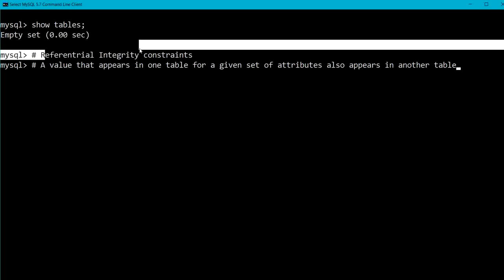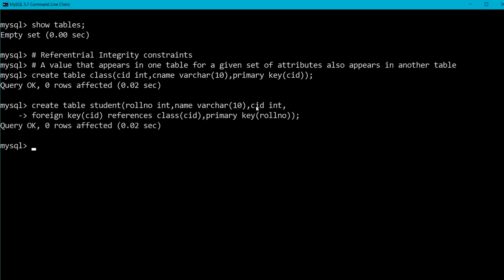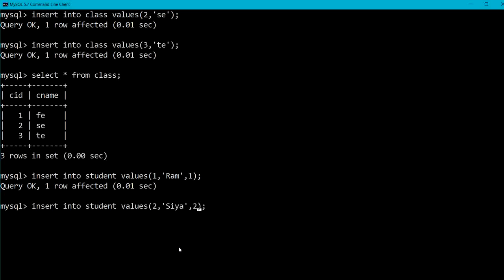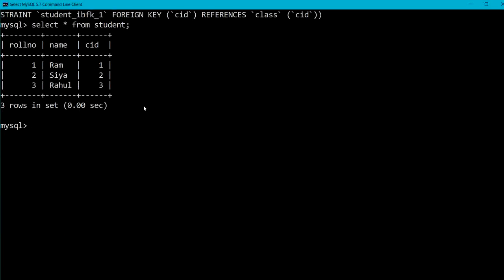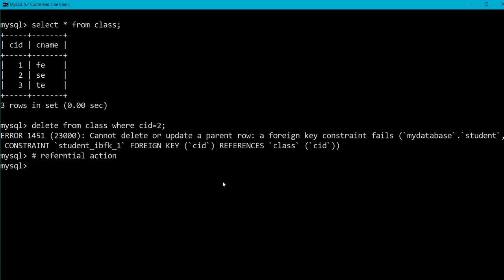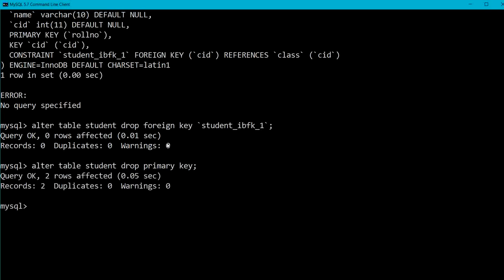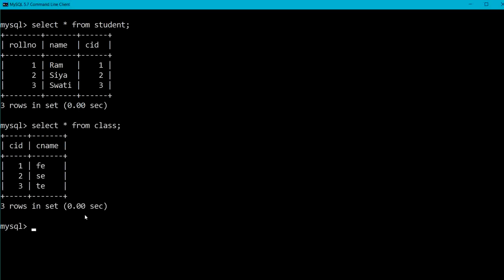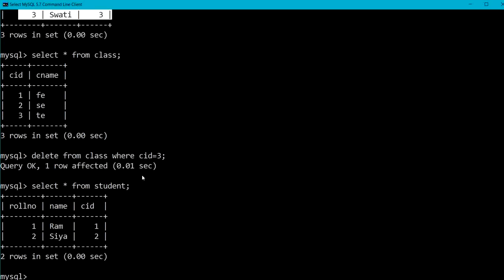Referential Integrity Constraints in MySQL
This video helps to understand and use referential integrity constraints for beginners.